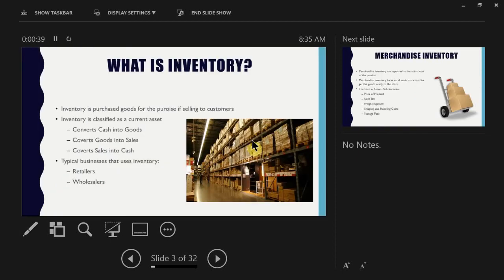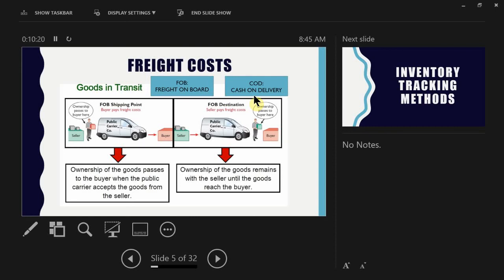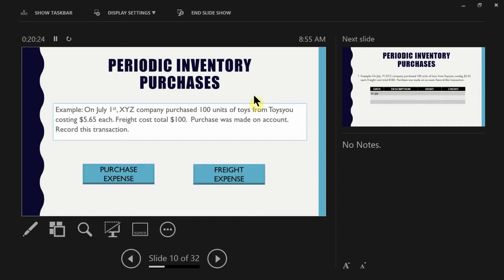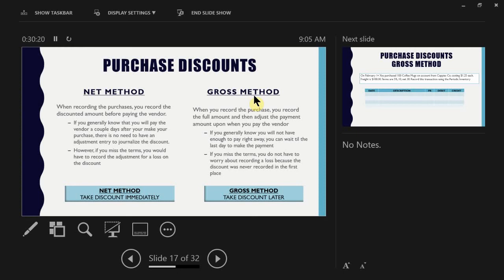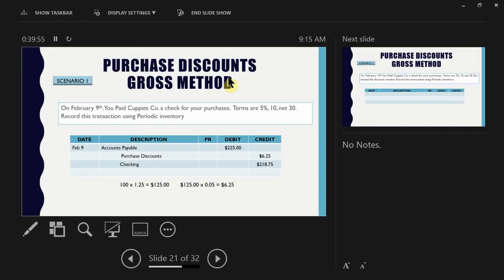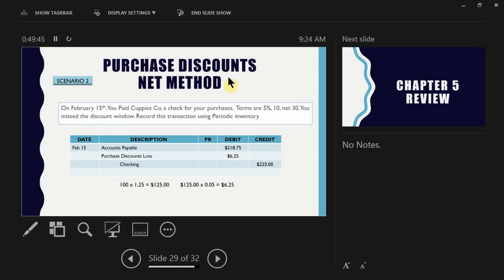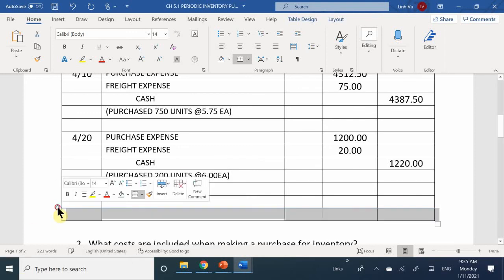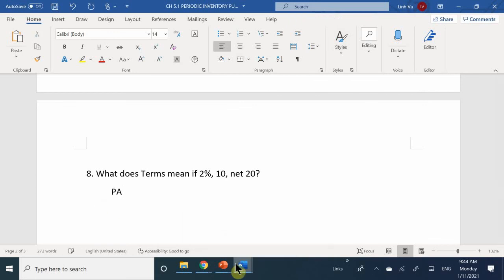AN ACCT 1.4 CH 5.1 PERIODIC PUR